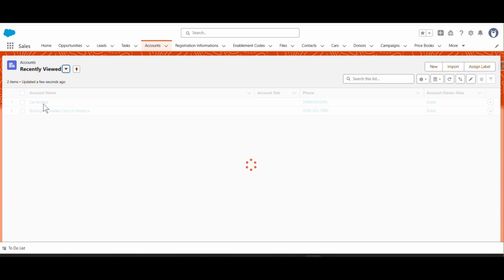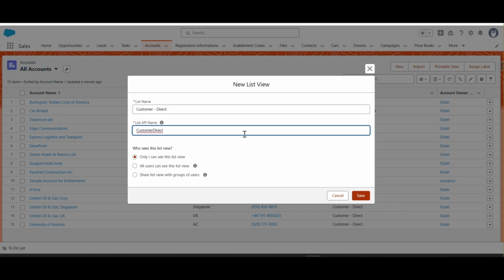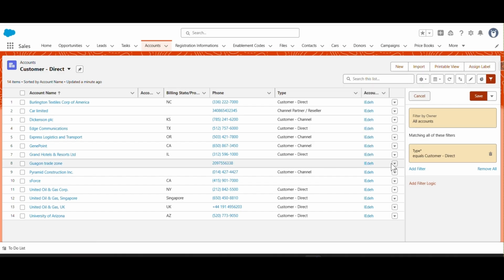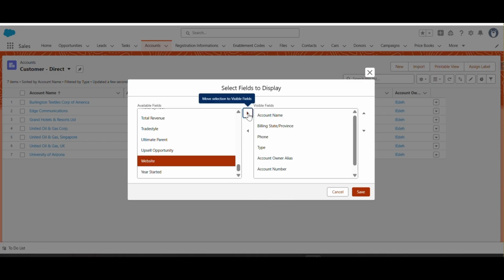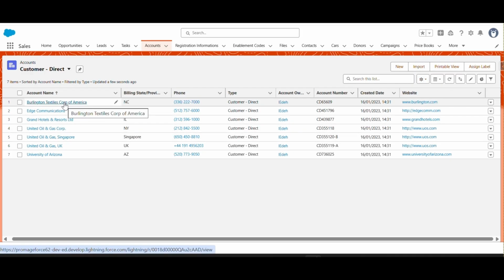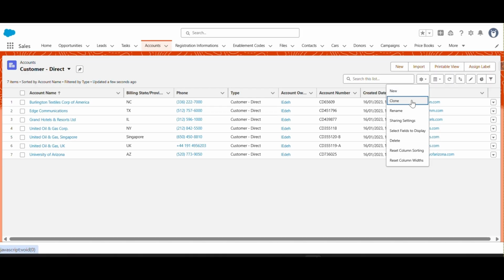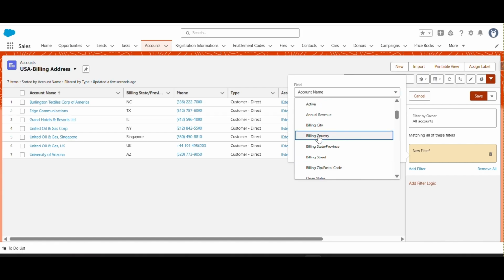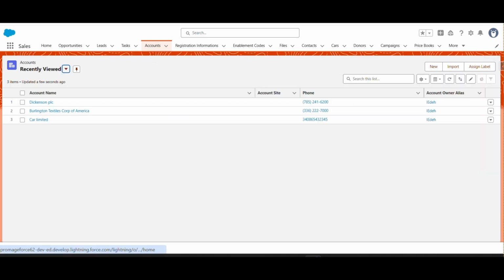How to Create a List View in Salesforce (Step-by-Step for Beginners) Create & Filter Like a Pro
In this video, I’ll show you how to create a List View in Salesforce step-by-step.

List Views are one of the most powerful features for Salesforce Admins and users. They allow you to filter records, customize columns, and quickly access the data you need.

If you're learning Salesforce, preparing for certification, or working as a Salesforce Admin, this is a must-know skill.

In this tutorial, you’ll learn:

✅ What a List View is in Salesforce
✅ How to create a new List View
✅ How to add filters
✅ How to choose columns
✅ How to share List Views
✅ Best practices for real projects

This video is perfect for:

Salesforce Beginners

Junior Salesforce Admins

Salesforce Certification Candidates

CRM Professionals